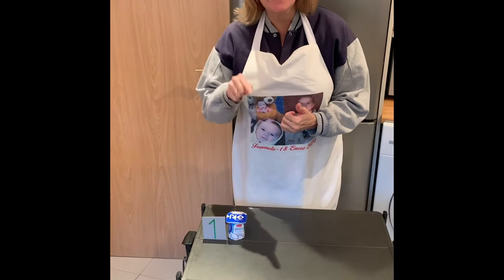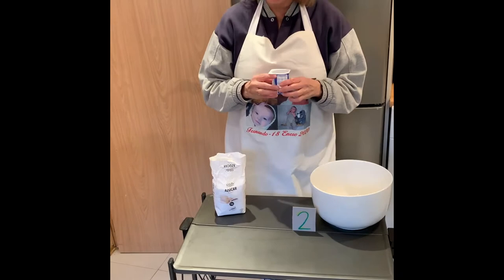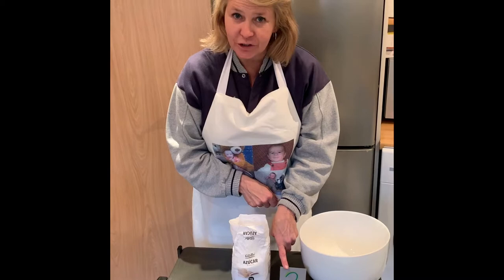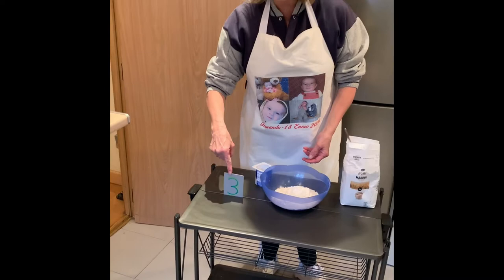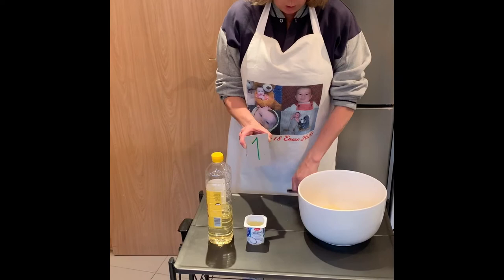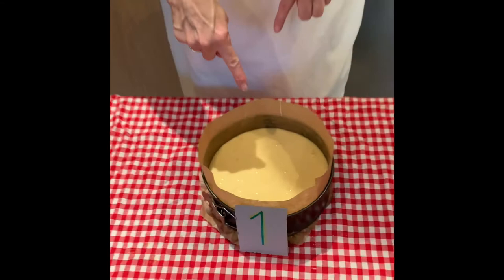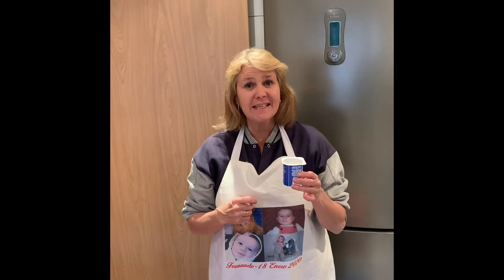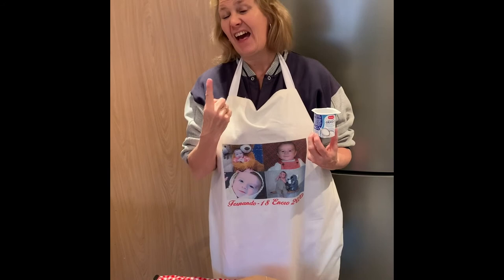Miss Angie from Brains Conde Orgaz is cooking a cake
Look! Miss Angie from Brains Conde Orgaz is cooking a cake! How many ingredients do you think she will needs for making the cake?